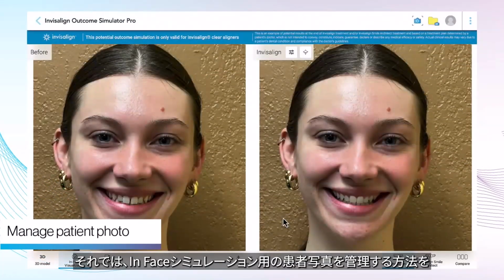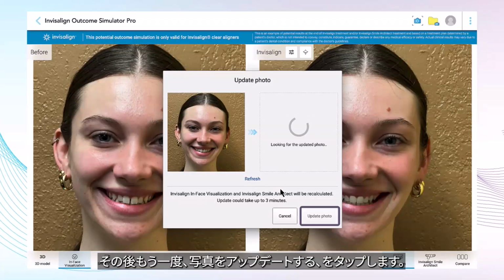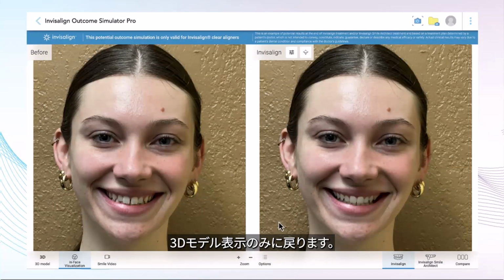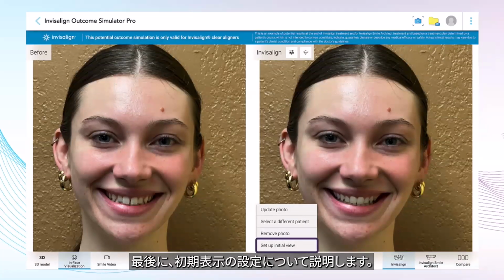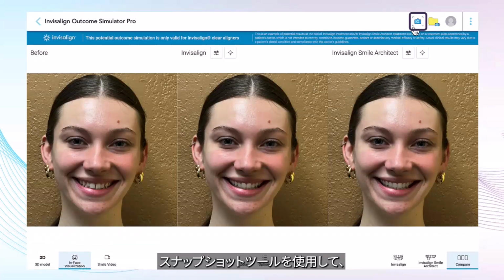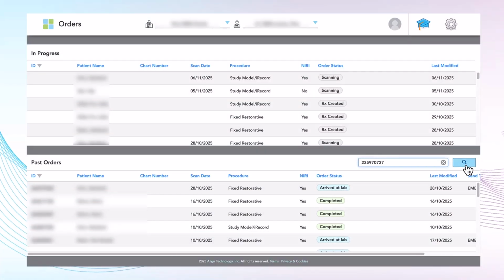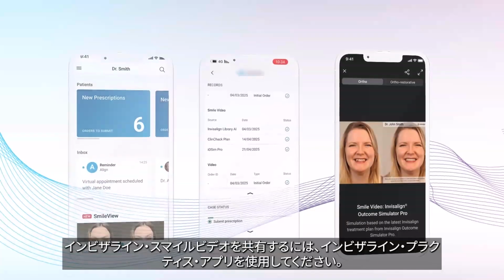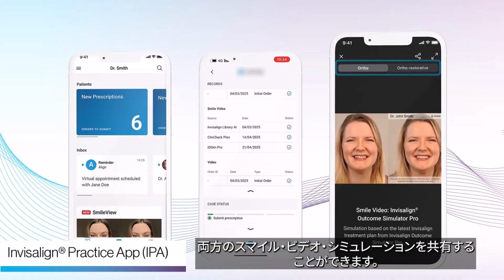Invisalign® Outcome Simulator Pro – シミュレーションの共有